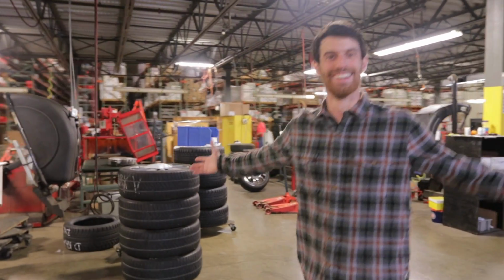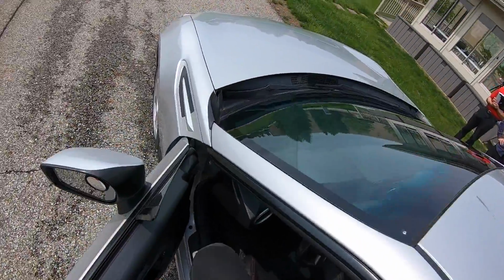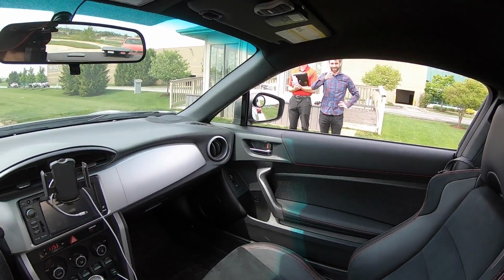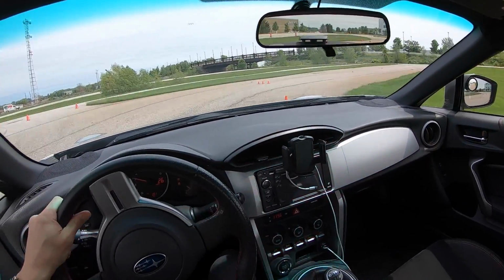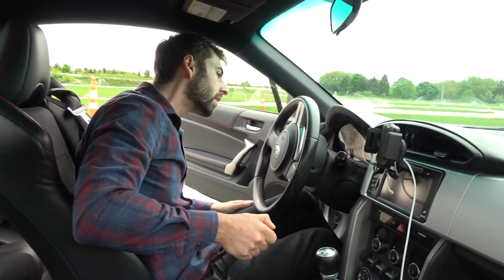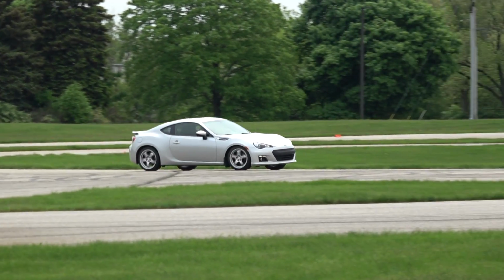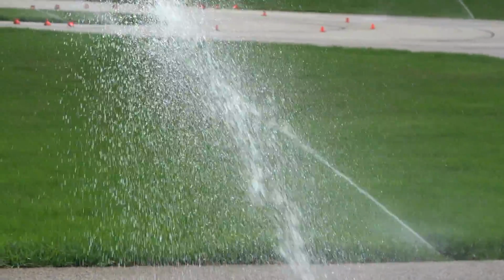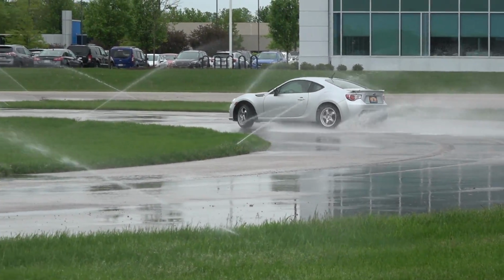These Tires Made our BRZ Faster & More Fun to Drive - Torturing Tires at Tire Rack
The 2014 Winding Road Project BRZ modifications:
FT86 Speedfactory Catted UEL Header
17x7.5 SSR GT2 Wheels
2017+ Subaru BRZ Front & Rear Spring/Shock assembly
2017+ Toyota 86 Rear Stabilizer Bar: # SU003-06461
2017+ Toyota 86 Rear Stabilizer Bar Bushings: # SU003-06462
2017+ Subaru BRZ Limited Rear Differential 4.3 Ratio #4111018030
OpenFlash Tablet FT86 SF Header Tune (Stg 2 91 v3.0)
Porterfield R4s Brake Pads
DBA 4000 Front Rotors
StopTech STR-600 Brake Fluid
Whiteline Front Camber Bolts (set to -1º)
Clutch pedal helper spring removed for improved weight/feel
Engine oil: 0w20 Eneos Sustina
Differential fluid: Motul Gear 300
Transmission fluid: Redline MT-90
Purchased new October 2014, 55,000 miles at filming

Right now we're offering our viewers $100 off a purchase of $500 or more at the Winding Road Racing Store.